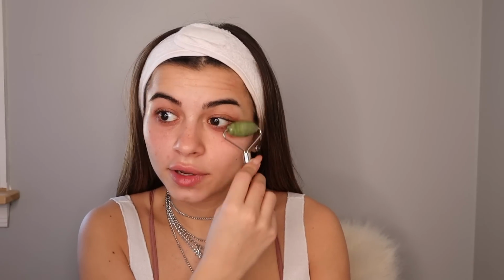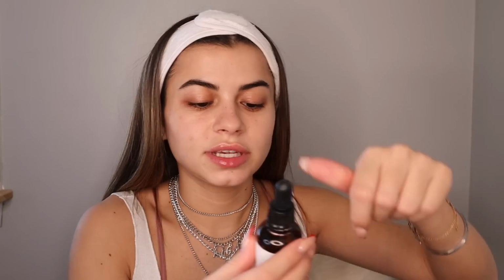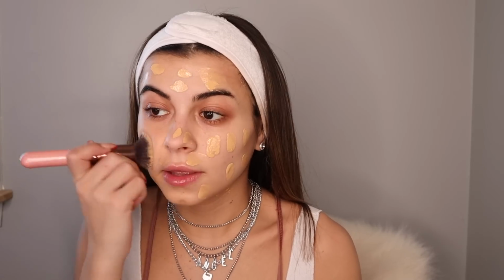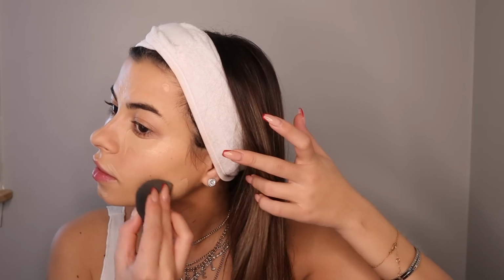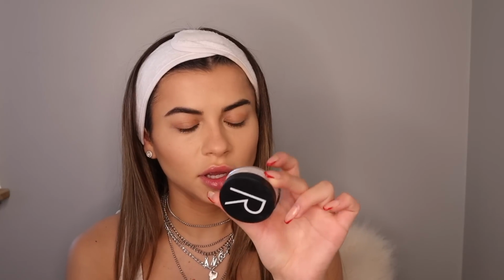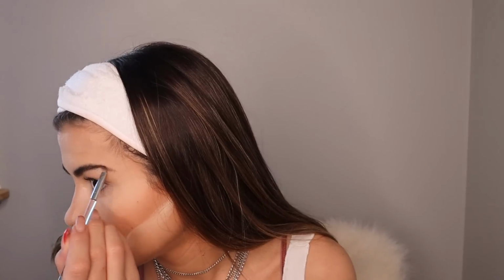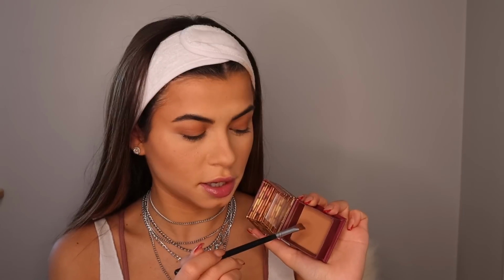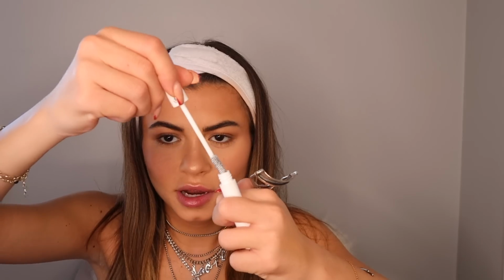my everyday makeup routine.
Here is my everyday makeup look. Super natural, glowy and perfect for every single day!